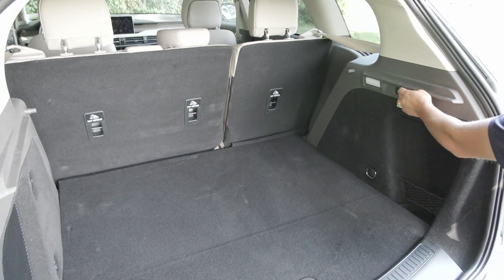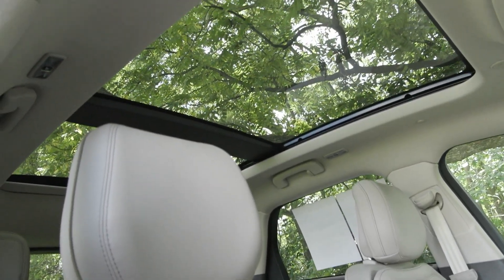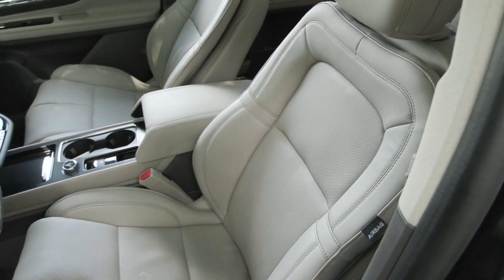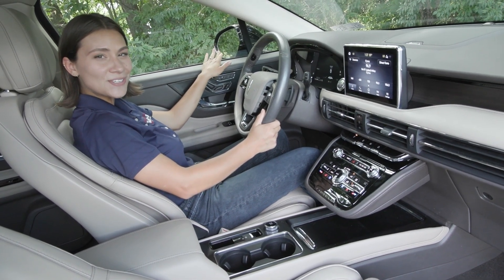2020 Lincoln Corsair Reserve - 7621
2.3L Turbocharged Engine, All Wheel Drive, Premium Leather Interior, Reserve Appearance Package, 20 Inch Alloy Wheels, Heated Steering Wheel, Heated/Ventilated Front Seats, Heated Rear Seats, 360 Degree Camera, Active Park Assist, Tech Package, and more!

Contact Keller Bros Family of Dealerships for more information.